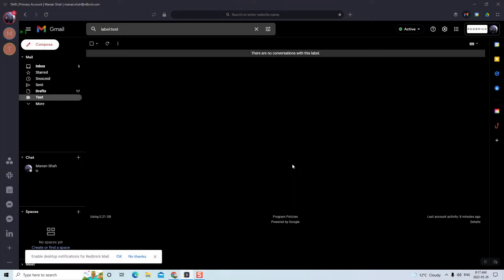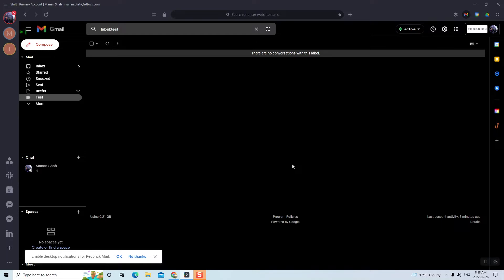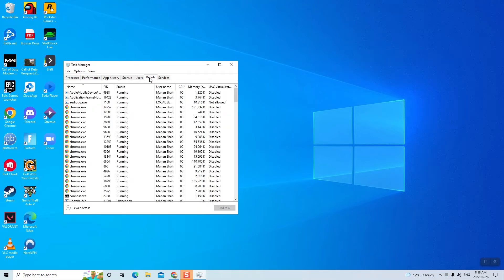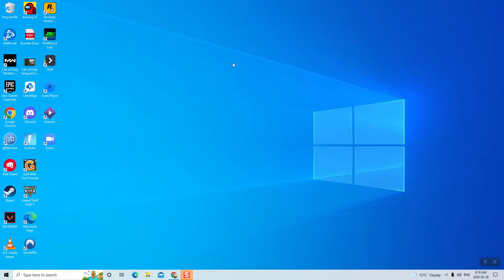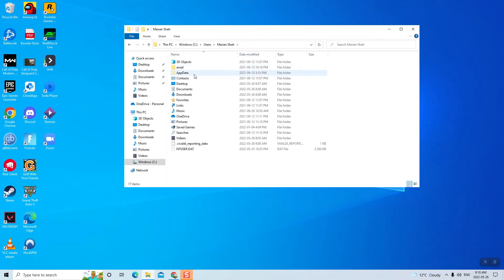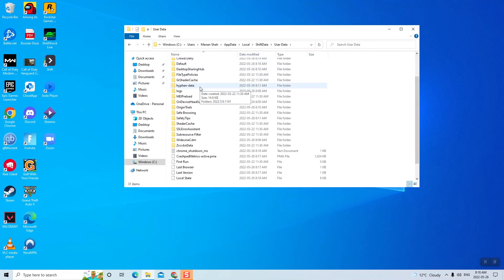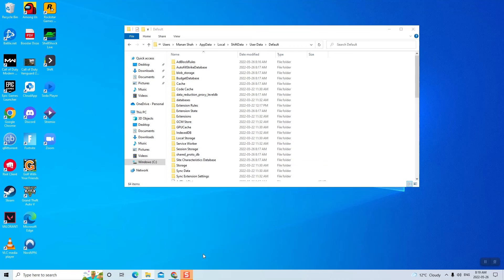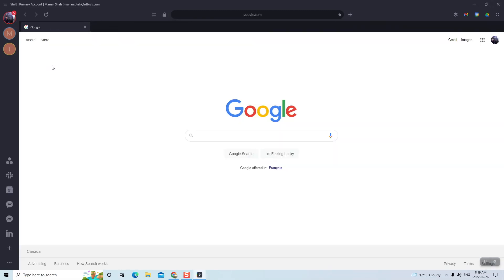How to Reset Your App Data - Windows (Shift v8)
In this video, our Customer Success team walks you through how to reset your application data.